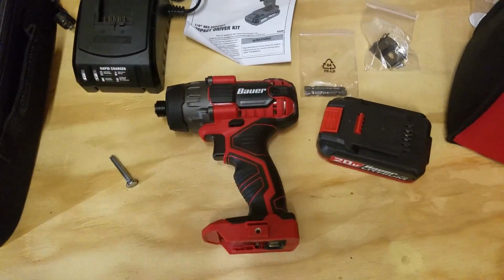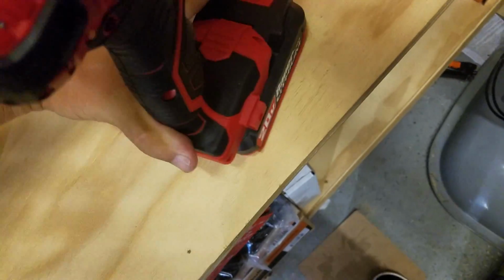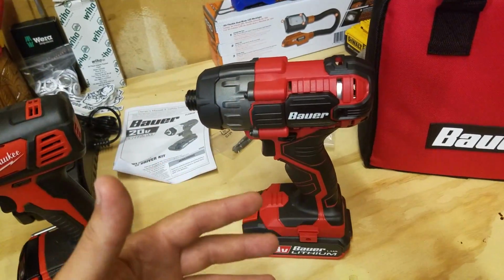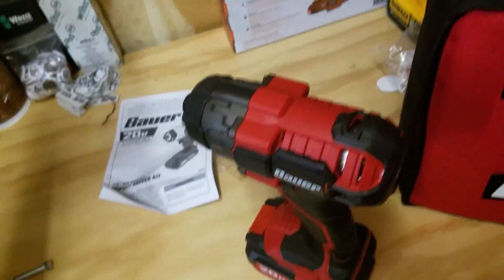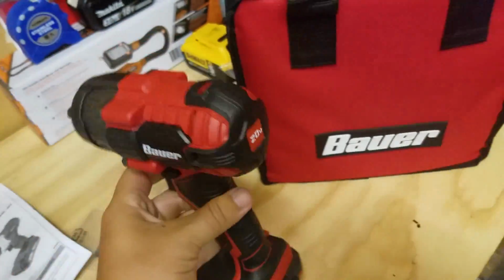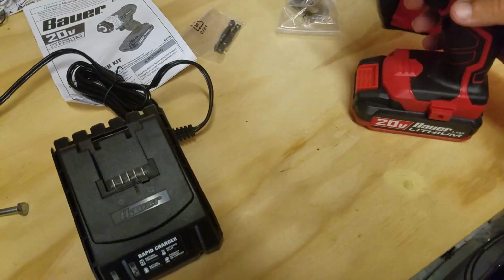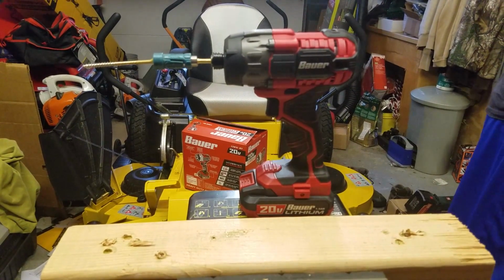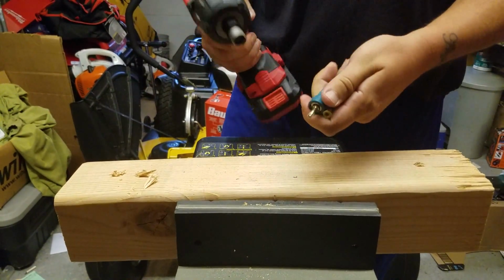Harbor Freight Bauer 20V Hypermax™ Lithium 1/4 in. Hex Compact Impact Driver Kit Review